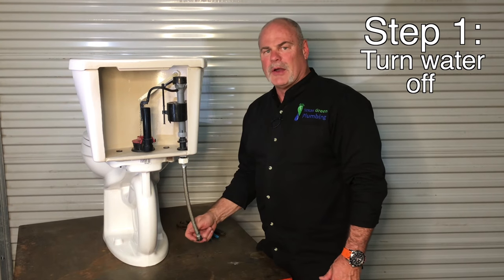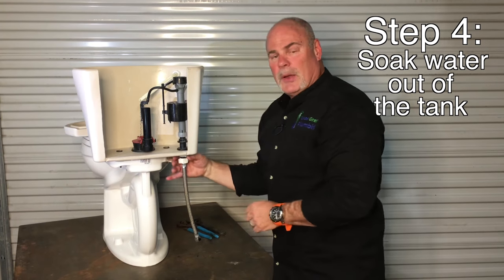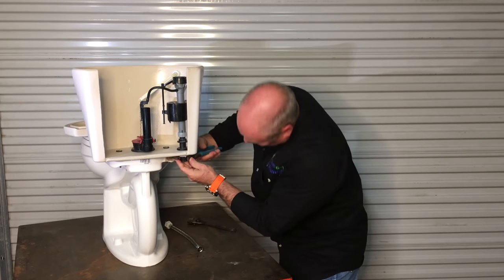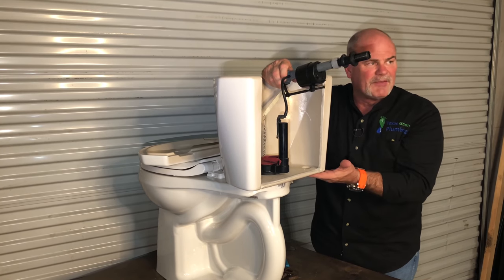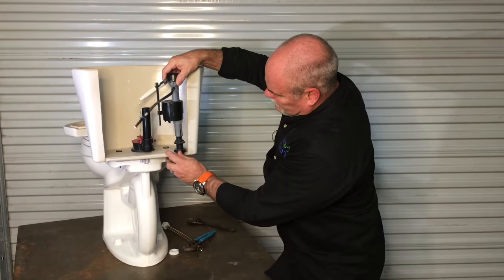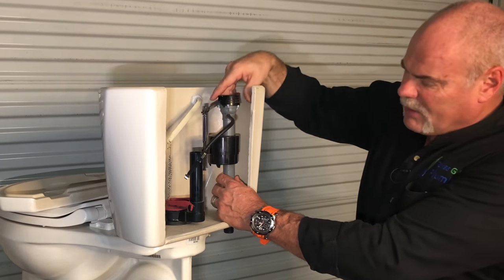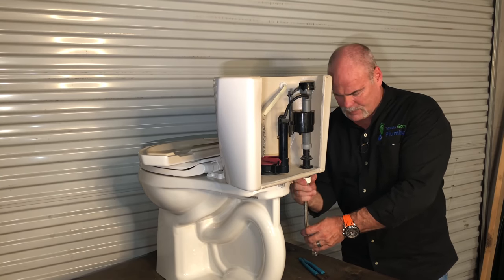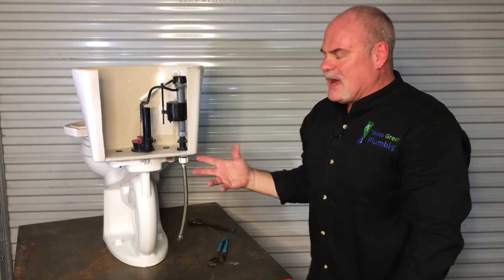Toilet Repair Fill Valve - DIY Plumbing - The Expert Plumber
Have you ever heard a toilet that just won't stop running? Or a leak coming from the tank onto your floor? It could be an issue with your fill valve!

Fill valve is the part that controls the water that comes into the toilet to refill it after you flush! Just like any other part in a toilet, a fill valve can go bad and you may have to replace it.

Changing out your fill valve isn't a necessarily hard job, but can cost a lot of money to have a plumber come replace the fill valve. If you think you may have an issue with your fill valve and want to replace it, watch this video first. It might just save you some money!